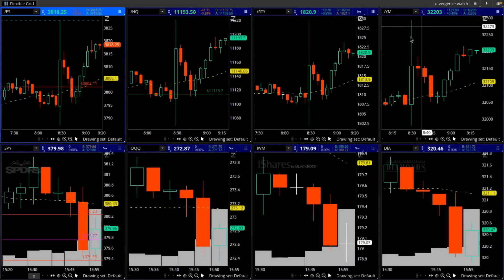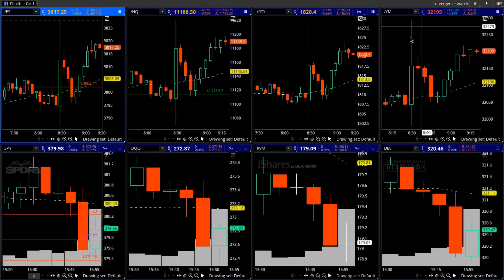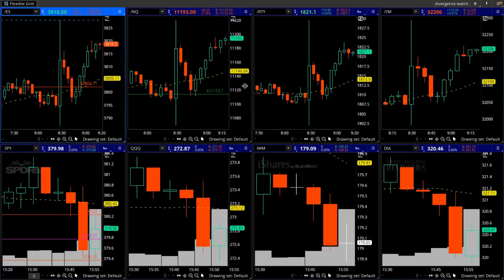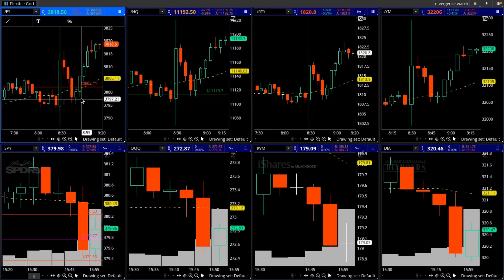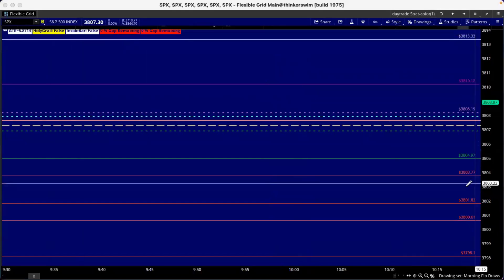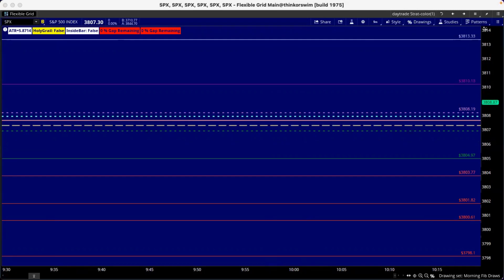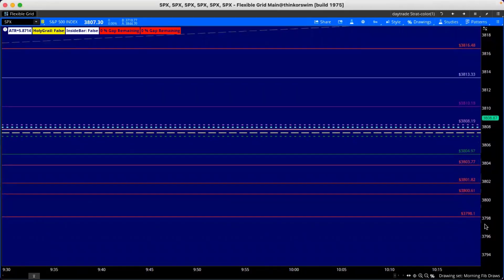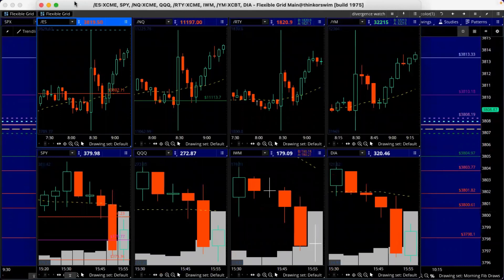Trust My Levels October 28th Pre market overview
Morning Market Video previewing SPX, SPY, and other Sectors

Clubhouse: @TrustMyLevels

Find Course Videos:
- Trust My Levels Fibonacci Cheat Code (Four Videos, New Strategy Video Added)